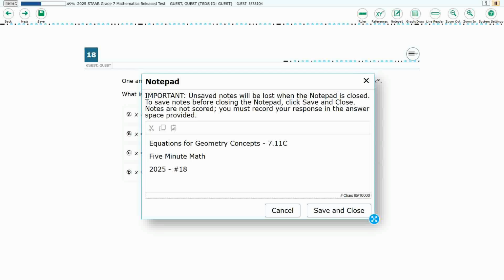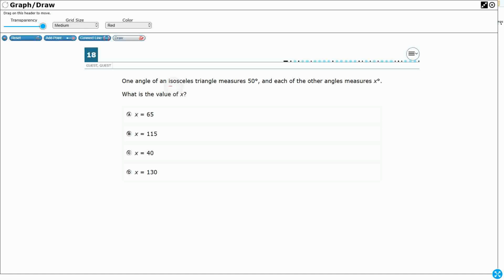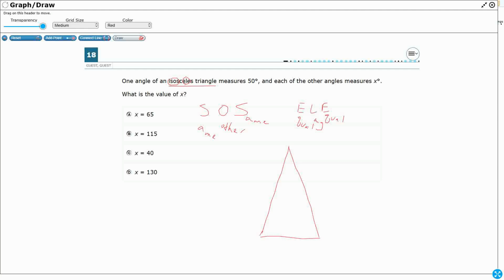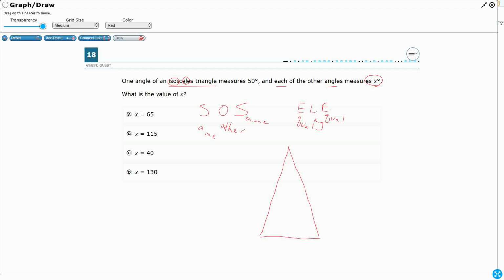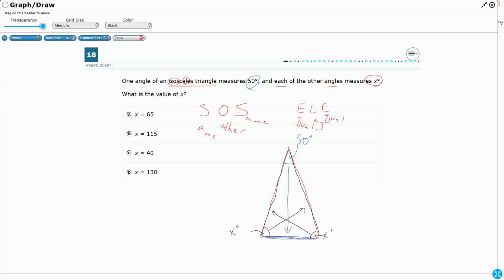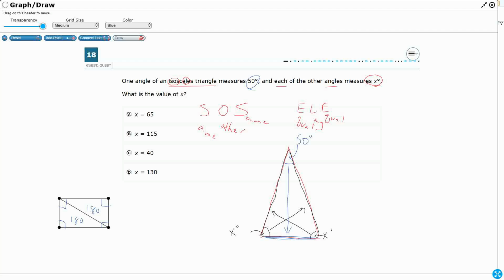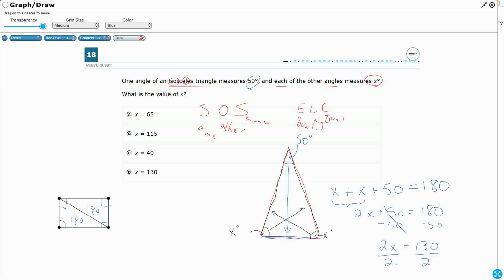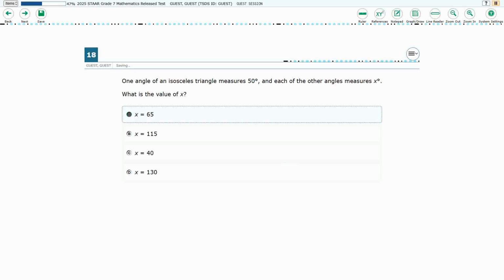7th Grade STAAR Practice Equations for Geometry Concepts (7.11C - #9)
Practice writing and solving equations using geometry concepts, including the sum of the angles in a triangle, and angle relationships with a test item from the 2025 STAAR test (#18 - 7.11C).